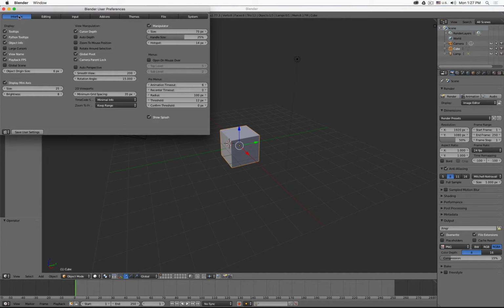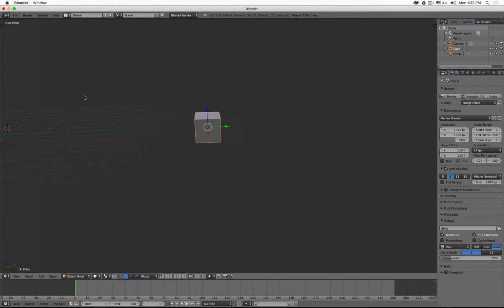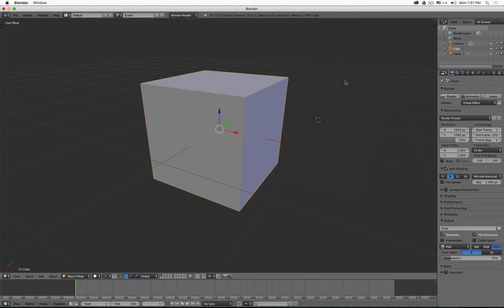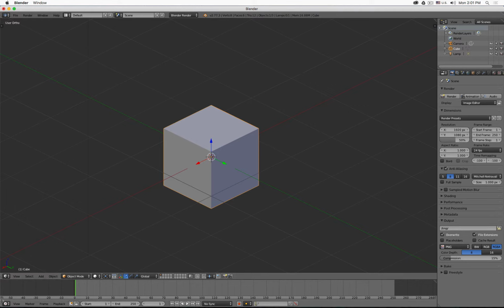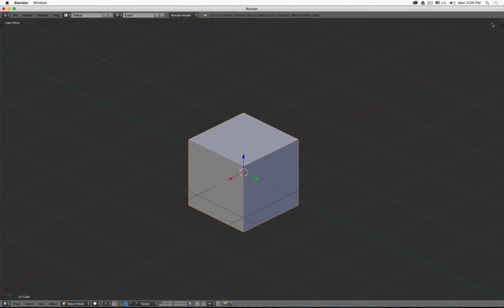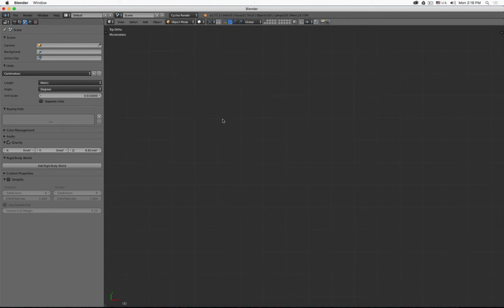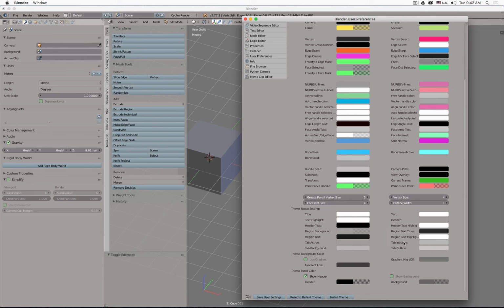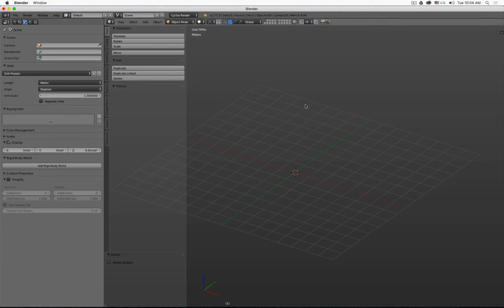Blender 2.77 UI Setup